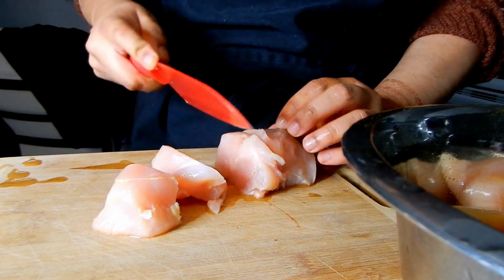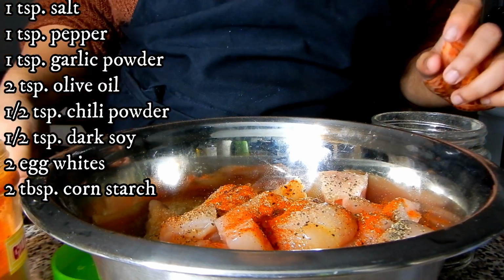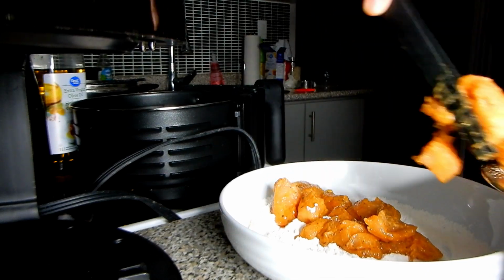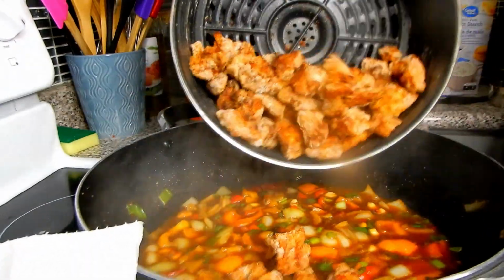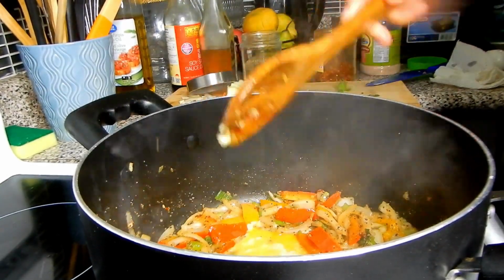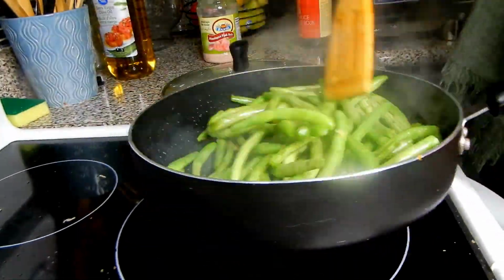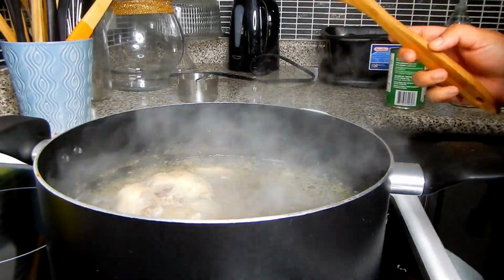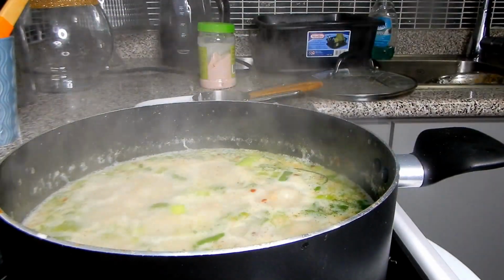AIR FRIED DRAGON CHICKEN| EGG FRIED RICE| GARLIC GREEN BEANS| CHICKEN CORN SOUP RECIPES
DRAGON CASHEW CHICKEN:
2 pounds of chicken cubed
Season with:
1 tsp. salt
1 tsp. pepper
1 tsp. garlic powder
2 tsp. olive oil
1/2 tsp. chili powder
1/2 tsp. dark soy
2 egg whites
2 tbsp. corn starch
Lightly bread the chicken and fry in hot oil, or air fryer.
Fry or Sautee cashews in a little butter.
In a large wok or pan, add 1 tsp. olive oil, 1 tbsp. spoon ginger garlic paste, 3 pieces of dried chillies. Add one chopped onion, and your favourite peppers. Saute for a few mins.
Add 1 or 1/2 a tsp. of dark soy sauce
 2 tbsp. sweet chili sauce
1/2 cup of water
1 tsp. of corn starch diluted with water

Add fried chicken into the sauce, and let it simmer for a few mins.
Add the cashews and Garnish with scallions.

GARLIC GREEN BEANS:
In a pan, add 1 tbsp. of olive oil
and 3 cloves of chopped garlic
when the garlic is slightly browned, add green beans.
Toss in the garlic and oil.
 Add 1 tbsp. of soy sauce
1/2 tsp. of garlic powder, and chili flakes.
Cover and let steam cook the beans.

EGG FRIED RICE:
In a large pan add 1 knob of butter, and three cloves of chopped garlic.
Your choice of veggies.
2 eggs.
Season lightly with salt, pepper, garlic powder, and chili flakes.
Add cooked/cooled rice.
2 tsp. of soy sauce, and a drizzle of sesame oil.
Mix well together
Garnish with scallions.

CHICKEN CORN SOUP:
Boil two or three pieces of chicken with
 4 cloves of garlic
 a small piece of ginger.
1 tsp. of black pepper
1 tsp. of salt
1/2 crushed chicken stock cube (optional)
Let chicken boil completely and remove from heat.
Shred chicken and set aside.
To the water add 1 can of creamed corn, mix well
Add chicken back in
1 tsp. of crushed red chilli flakes
Add two whisked eggs from a few feet above the pot, while stirring the soup creating a little whirlpool
Add 1 tsp. of diluted corn starch
Season to taste, add scallions.